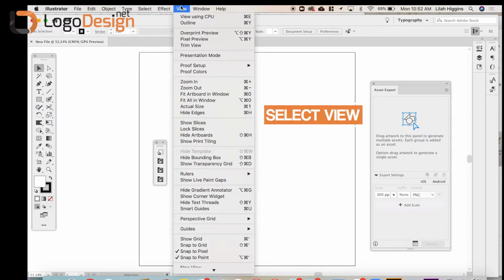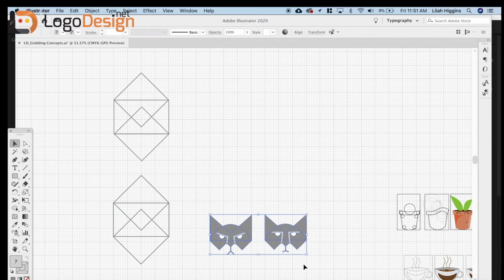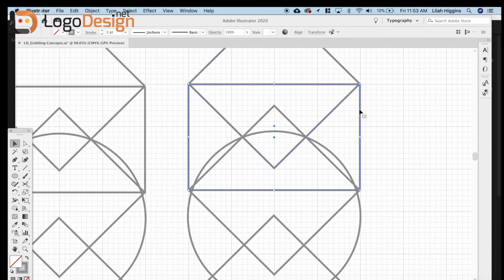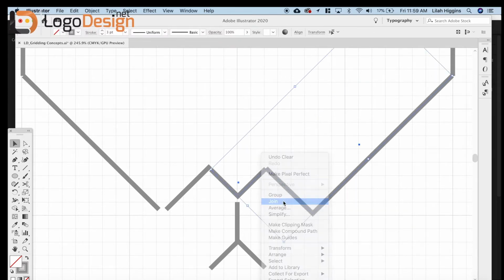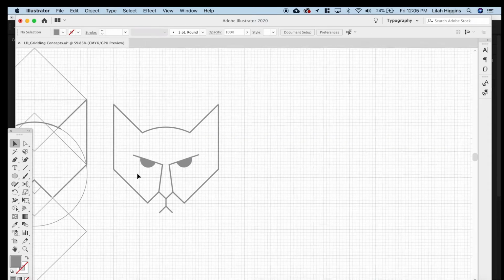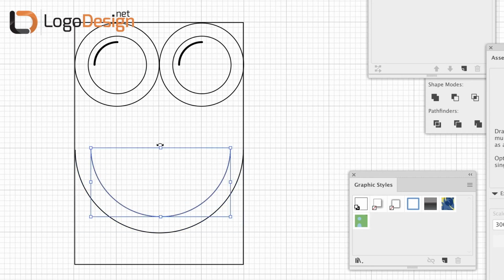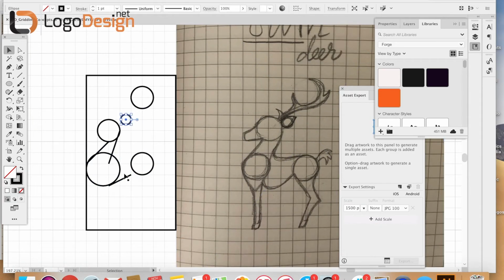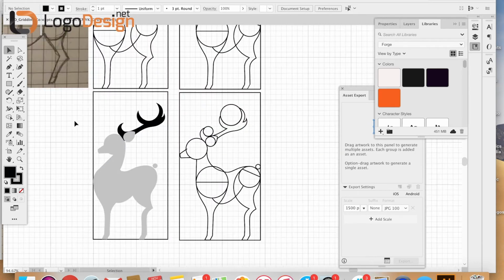How To Design Logos With Emotions Using Grid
In this video, graphic designer and illustrator, Lilah Higgins, will show how to use grids in your logo designs to create organic shapes and add emotions, personalities, and character to your design by using grids as your guide.

Grids are great guiding tools that help you attain the exact emotions you’re going for. With only the slightest tweaks of lines and angles, you can make a logo’s emotion go from intimidating to quietly confident, and from happy to positively cheerful!

We will also discuss Pareidolia – an exciting concept that tells us we see human emotions into everyday objects.